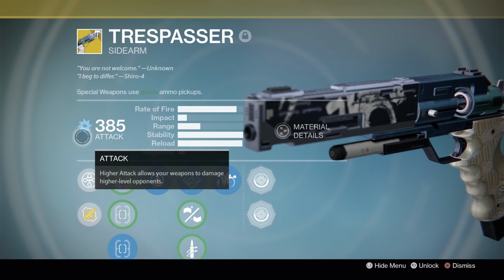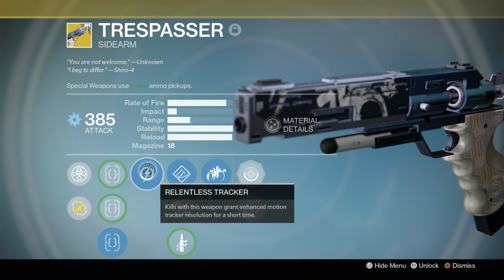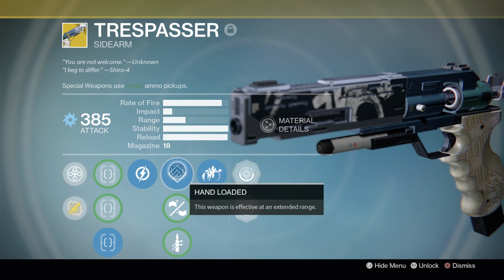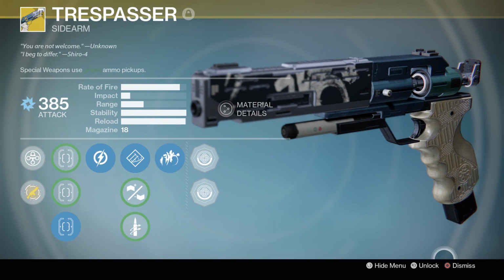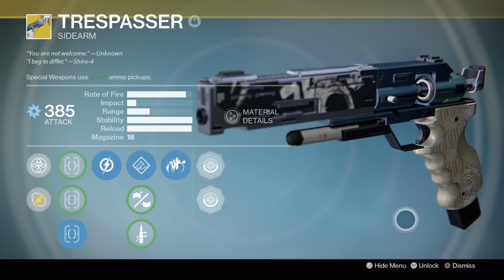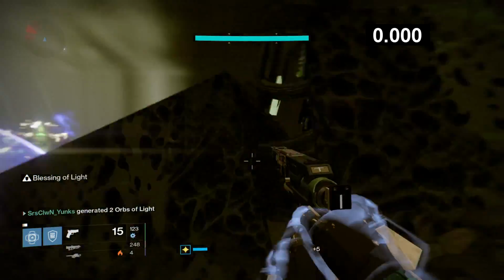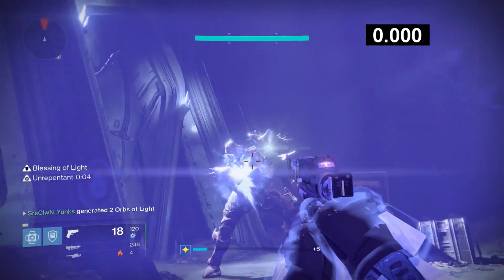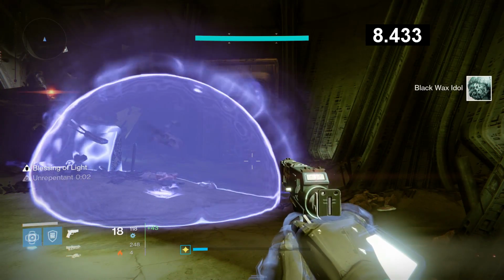Destiny: Trespasser Review! (Rise of Iron Exotic Sidearm)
Just a quick vid showing you guys crucible gameplay of the Rise of Iron Exotic Sidearm, Trespasser!